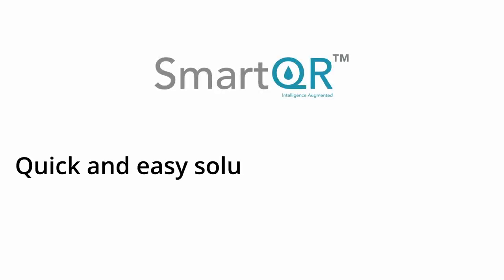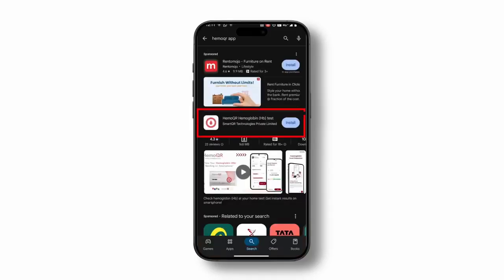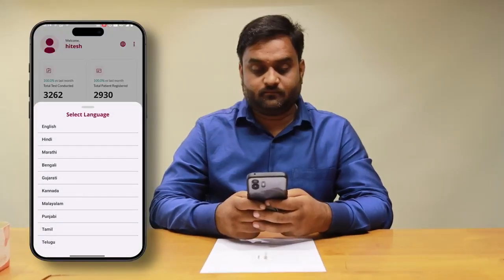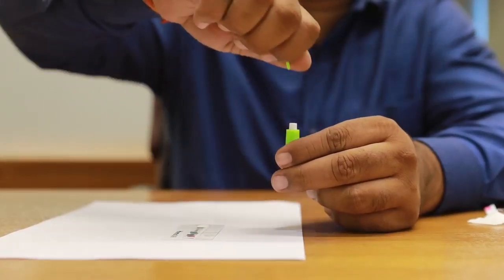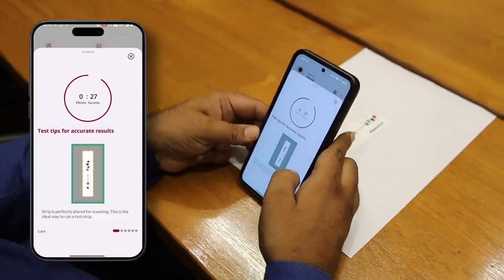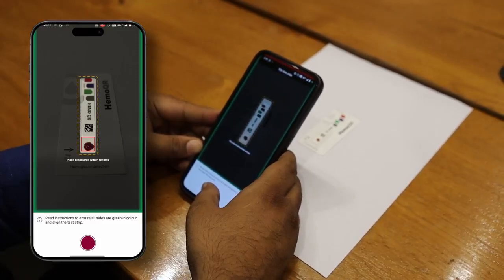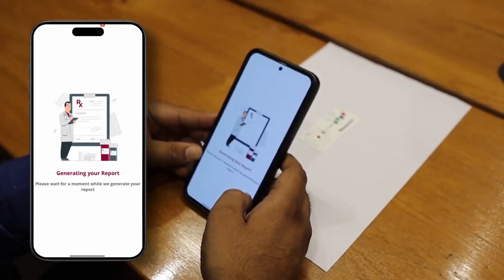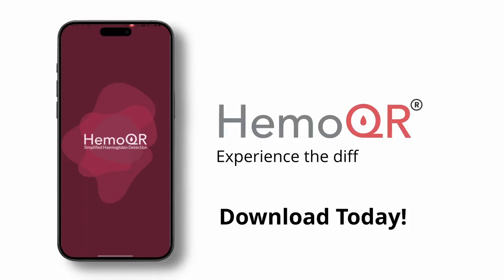HemoQR by SmartQR | Instant Haemoglobin Testing. No Lab Needed.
What if hemoglobin testing didn’t need a lab?
Meet HemoQR by SmartQR Technologies—a breakthrough in portable, point-of-care diagnostics.

🚑 Designed for:

Healthcare professionals

Rural health workers

Clinics & mobile medical camps

📲 How it Works:

Use the compact HemoQR test kit (includes strip, lancet & swab)

Open the app, register your patient

Collect the blood sample and scan with your phone

Get instant digital results with lab-like precision

🔍 Key Features:

Zero dependency on bulky machines

Multilingual interface for field usability

Auto-stored digital reports & real-time dashboards

Built for speed, scale, and simplicity

💡 Whether you're testing in a city clinic or a tribal village—HemoQR puts diagnostics in your pocket.

This isn’t just convenience—it’s the future of decentralized healthcare.